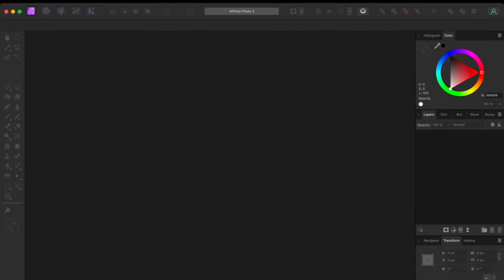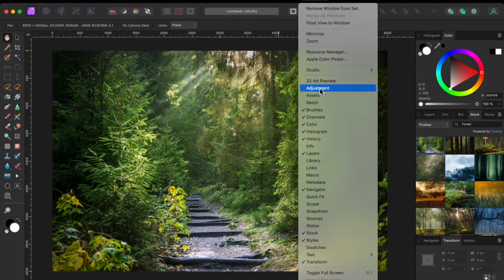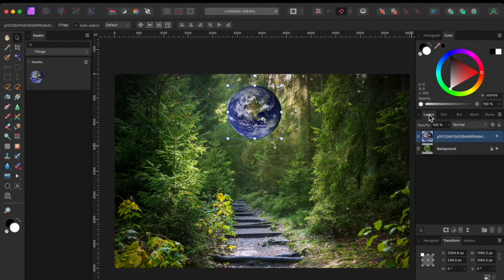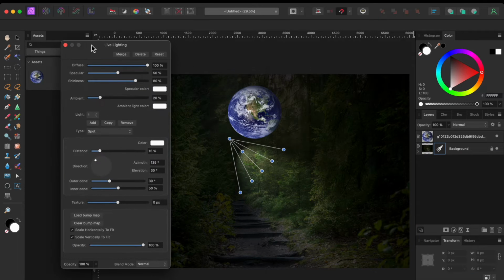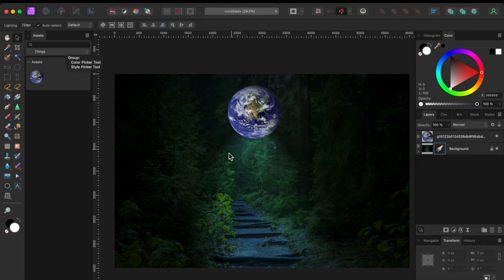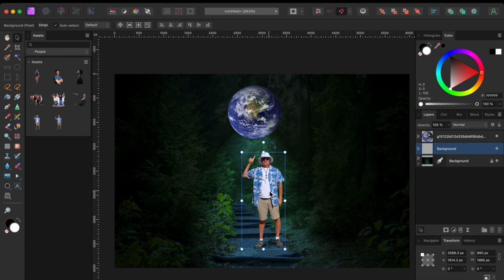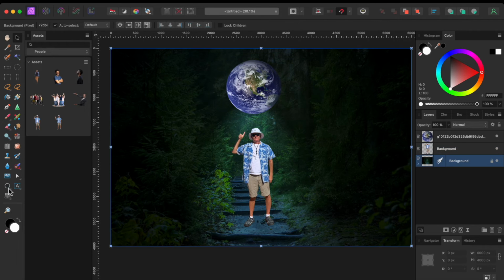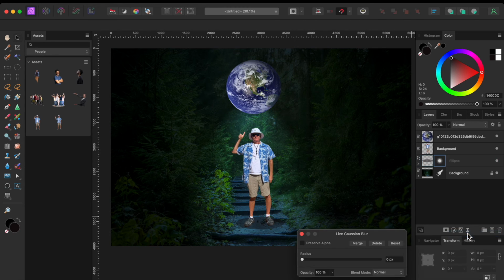How to Add Lighting Effects in Affinity Photo 2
Today we'll learn how to use the Lighting Live Filter in Affinity Photo 2.  Along the way, we'll use several features of Affinity Photo 2 including: the Stock panel to get free pictures from Pixabay.com and Pexels.com, the Assets Library I created in a previous video (see below) and adding shadows.